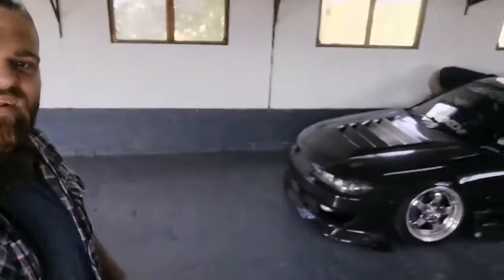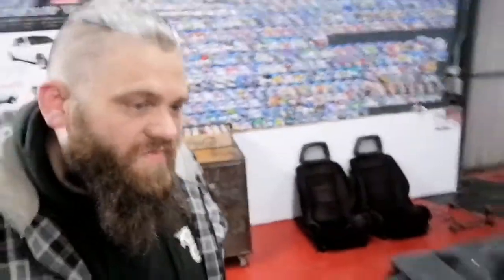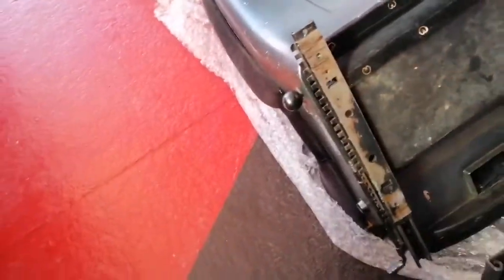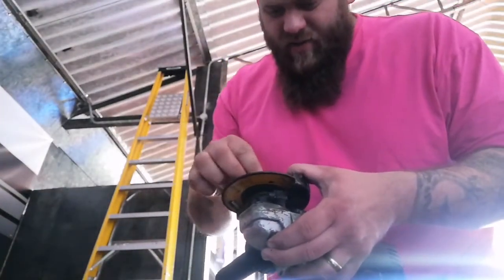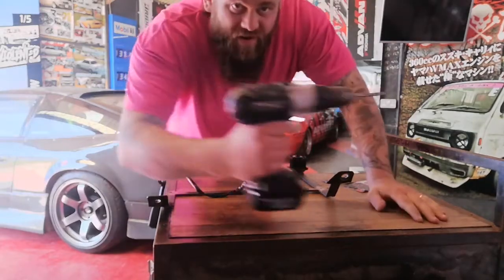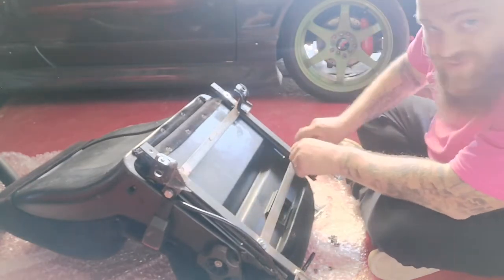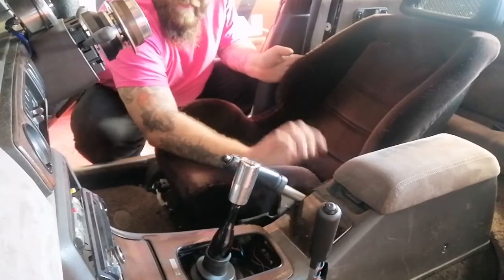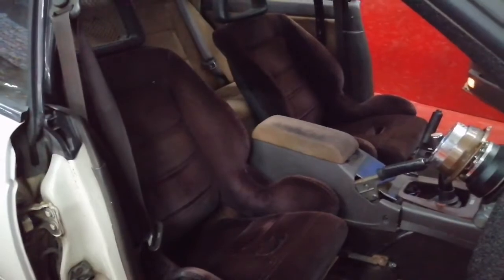200sx s13 arrived and recaro rallye 3 seat installed in the c33 laurel